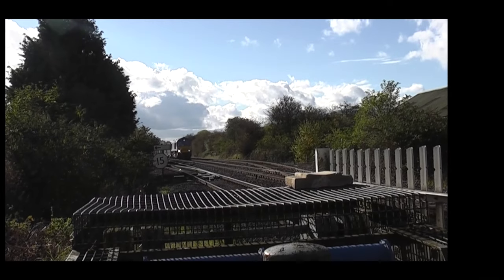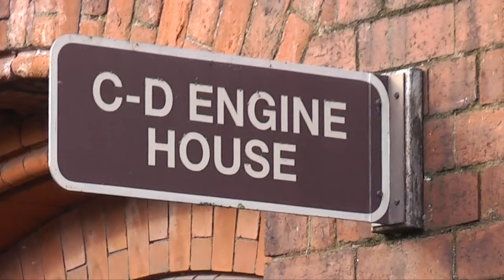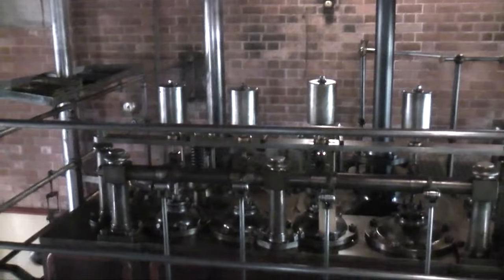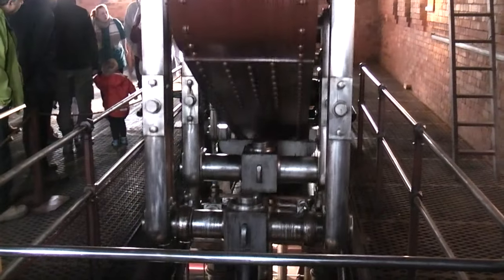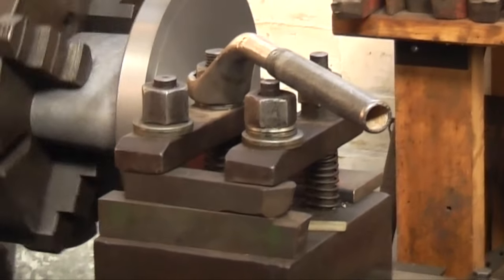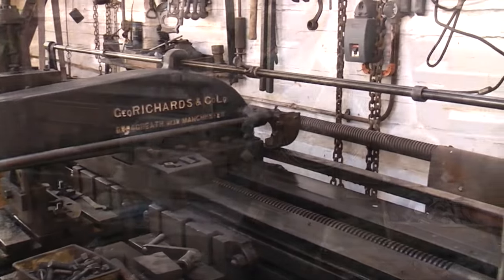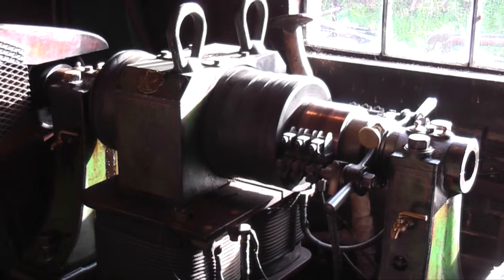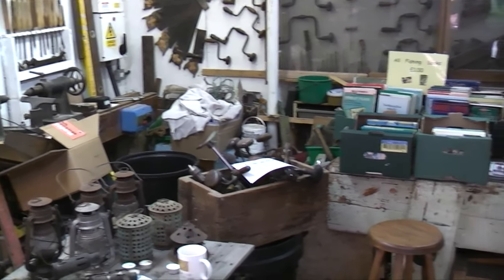clay mills pumping station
Visit to the pumping station to see  the engine run on steam